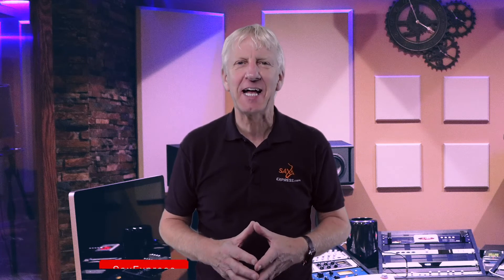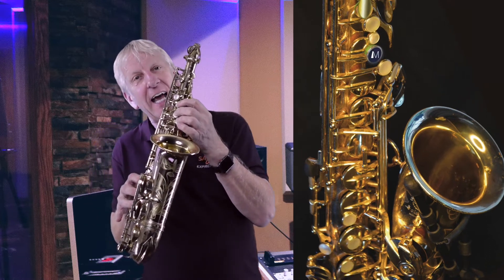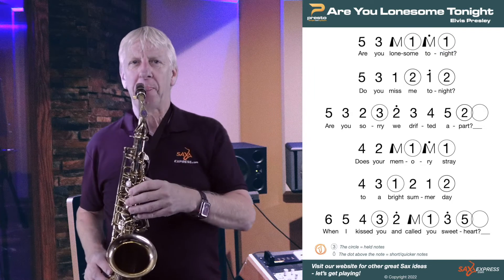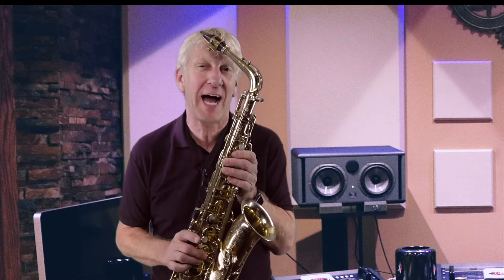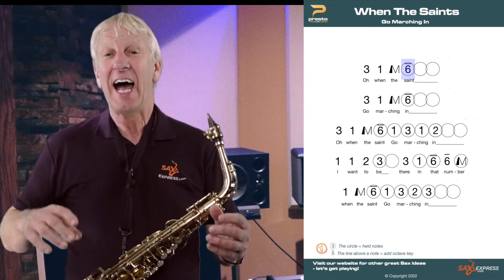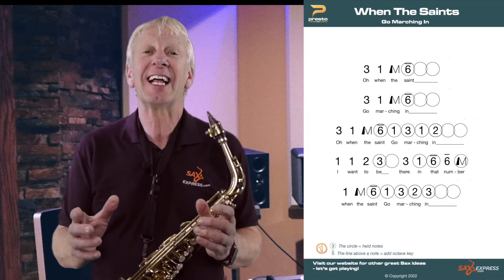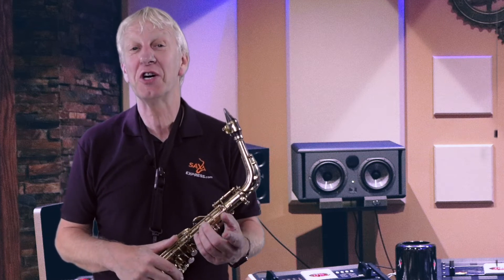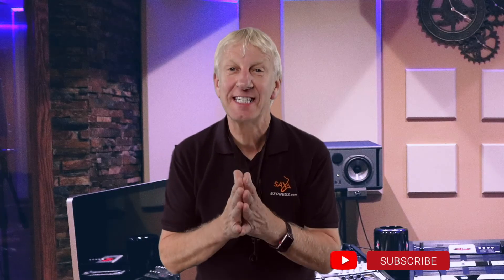The First Saxophone Lesson From Day 1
This is the best saxophone lesson for the absolute beginner. Right from day 1
Here is the link for the sheets in this video:
This incredibly simple system, allows you to play your favourite songs in no time. The simple easy to understand symbols make playing the saxophone pain free. If you are not getting on with reading music then you must give Presto a go!